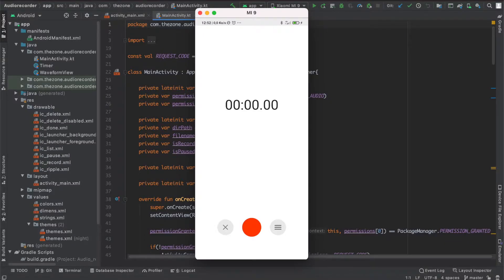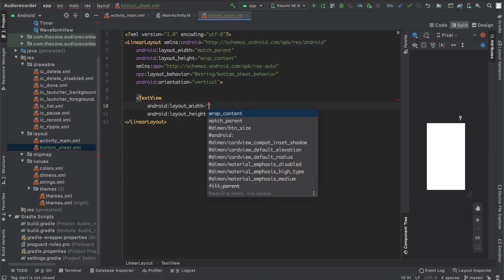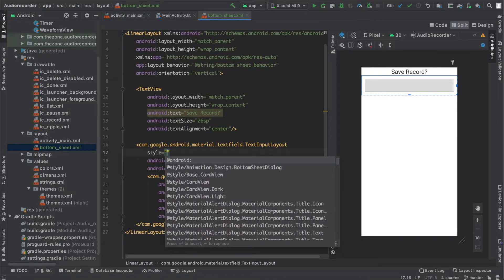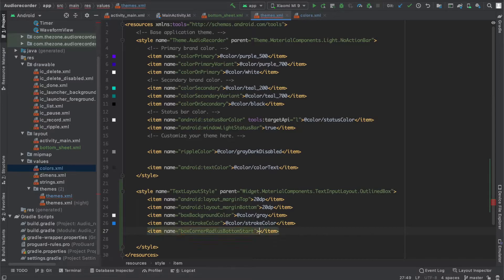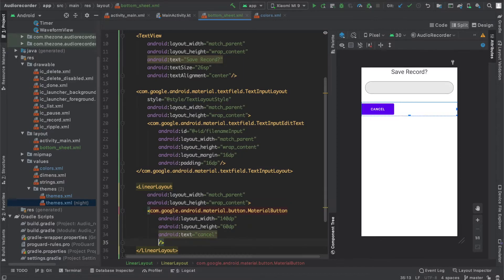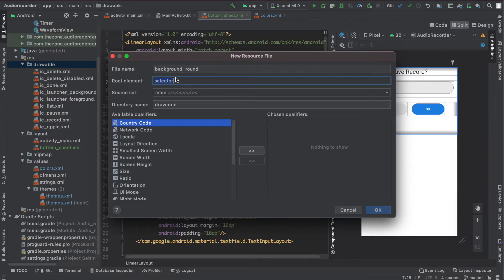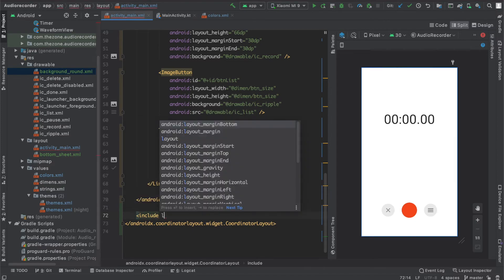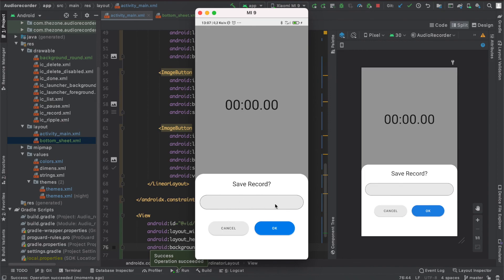Audio Recorder #9: BottomSheet Layout Pt. 1/2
Hey there,

In this video and the next you will create a bottom sheet layout that is hidden and expands when the done button si clicked.

It will contain:
    - Input field to, eventually, edit the default filename
    - One "OK" button to save the file with this name
    - One "Cancel" button to remove the file and cancel everything

In this first part you will implement the layout and all its content and style, in the next one you will implement the logic in the Activity file.